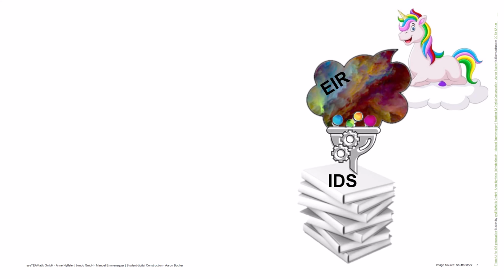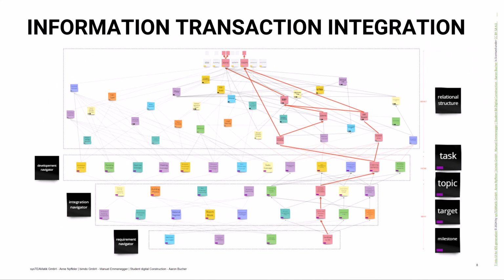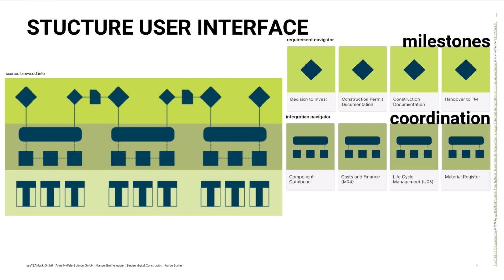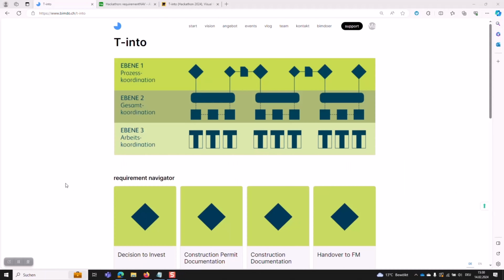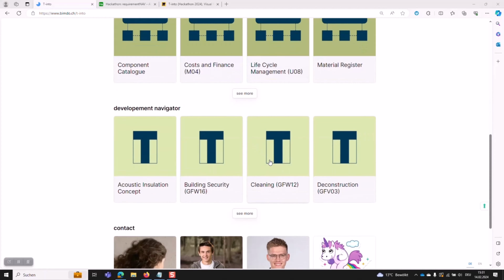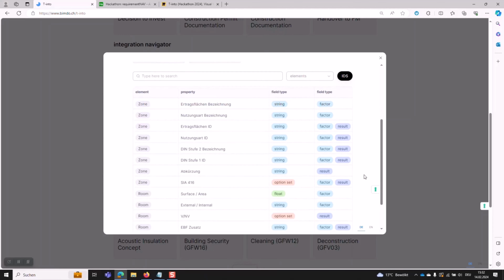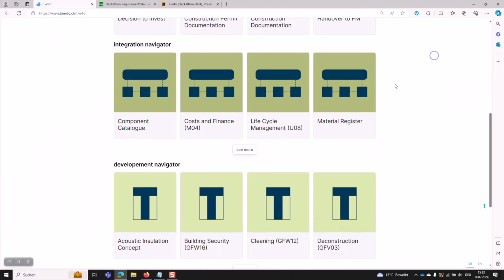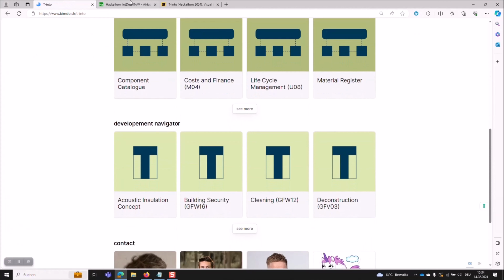T-into AEC-Hackathon 2024